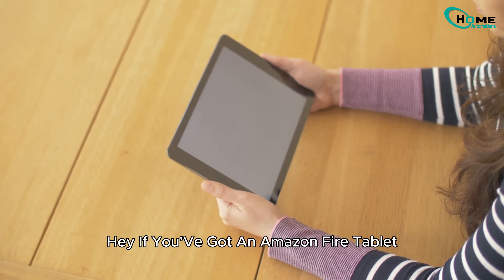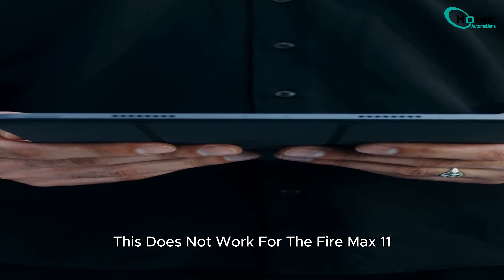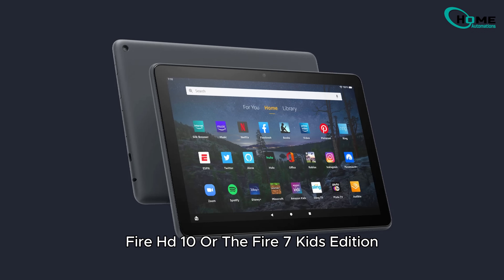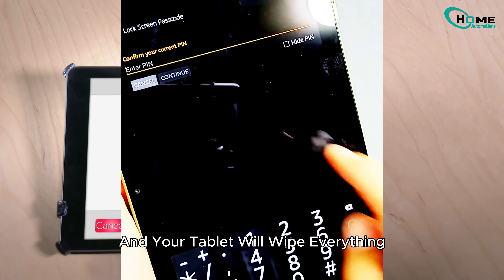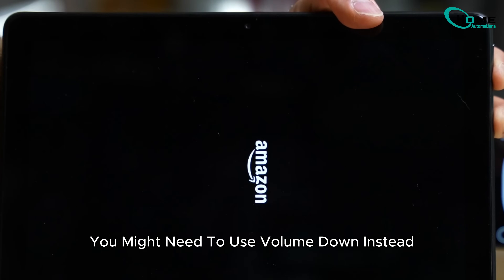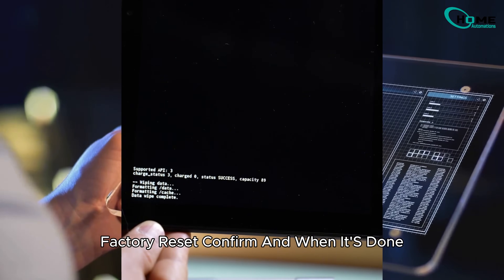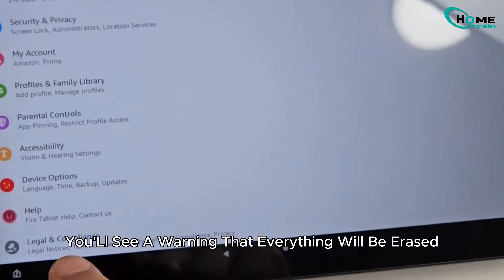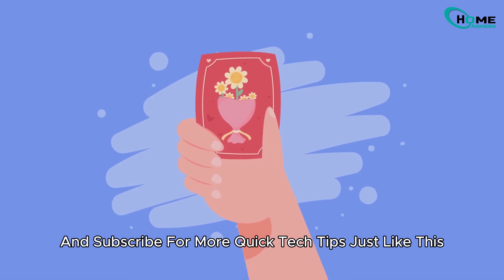How To Factory Rest AMAZON Fire Tablets 7, 8 10 11 Max. HARD RESET, SOFT RESET Fire Tablets Guide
In this video, we’ll guide you through the simple steps to factory reset your Amazon Fire tablet, covering popular models like the Fire Tablet, Fire HD 10, and Fire 7 Kids Edition. If you’re looking to wipe your device clean for resale or a fresh start, you’re in the right place! We’ll explore two easy methods: one through the settings menu and a hard reset if your tablet is unresponsive.

Plus, we’ll share specific instructions for resetting the Amazon Fire Max 11, so stick around for those important details. Whether you’re upgrading or handing down your tablet, we’ve got you covered!

OUTLINE:

00:00:00 Factory Reset Your Amazon Fire Tablet: Easy Steps!